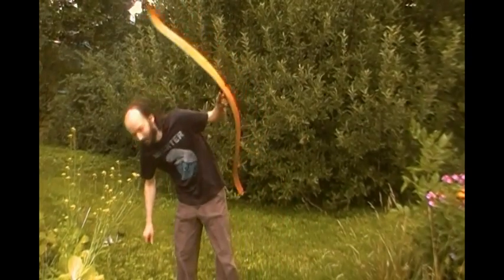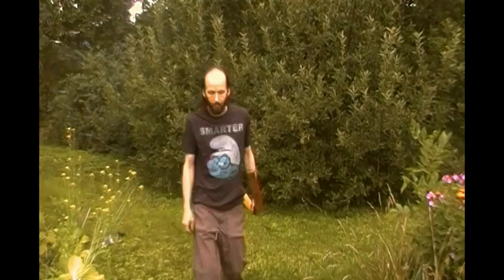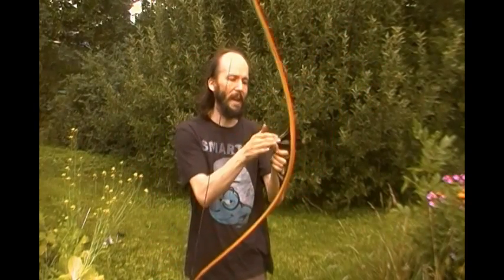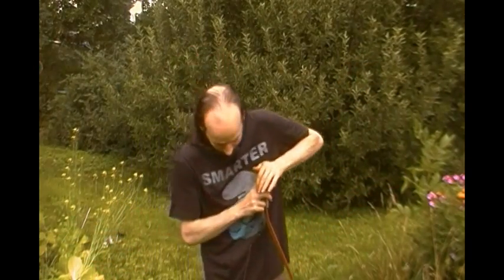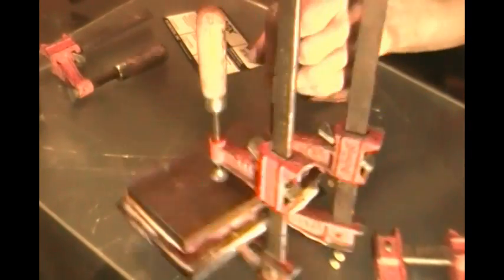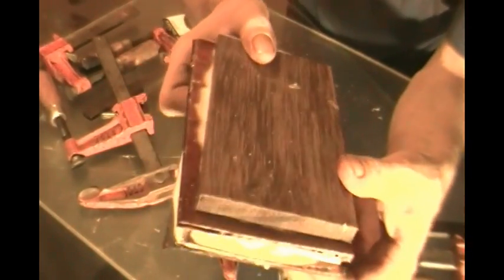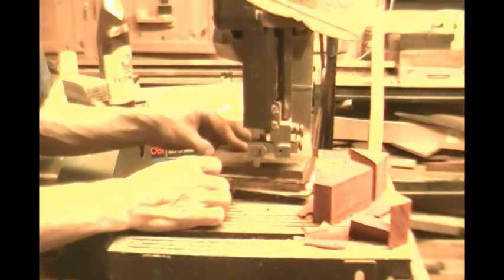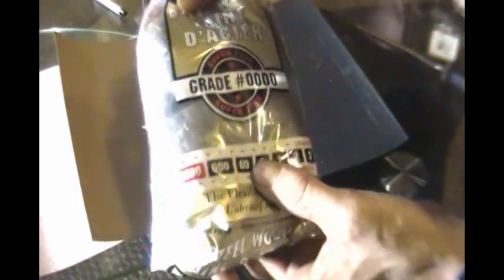Discovering slingshots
This is sort of a how-to-video-blog-shout-out-documentary-kind-of-thingy. Experience the trials and tribulations of a newbie slingshot maker...

I appear to have a condition that makes me say 'boomerang' when I mean to say 'slingshot'...  around 65% of the time...=P

I build and fire several slingshots in this video. There's much smashing fun towards the end.

I have such a mess to clean up now!!

Materials used:

#1 Solid Padauk
#2 Laminated Purple Heart, Ebony, Redwood and maple
#3 Brass and Silver.
#4 *TOP SECRET*

I forgot to mention that #4 was assembled with CyanoAcrylate glue. Around $15 CAD worth.

Please rate and comment. This was weeks in the making, and took around 12 hours to upload. Thanks, and bye bye. ;)